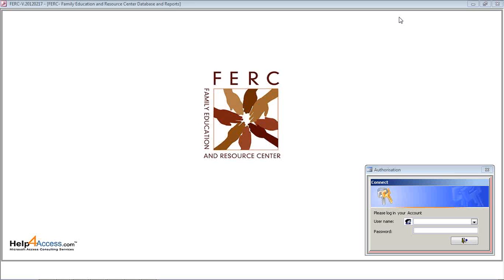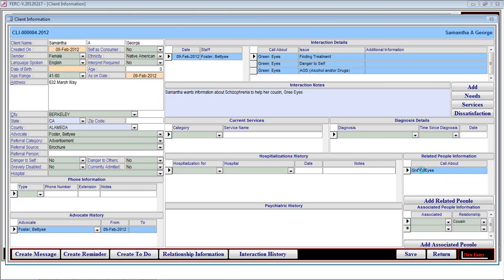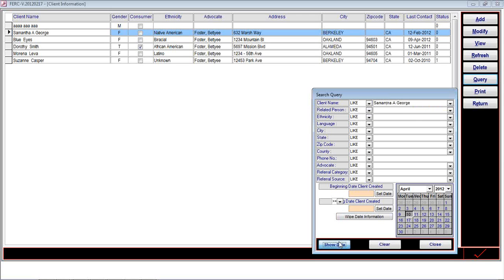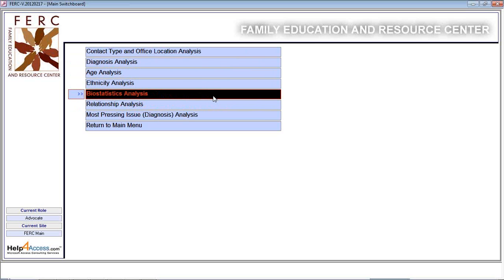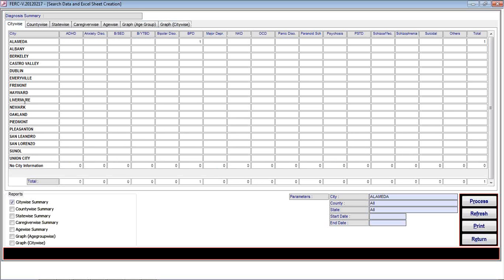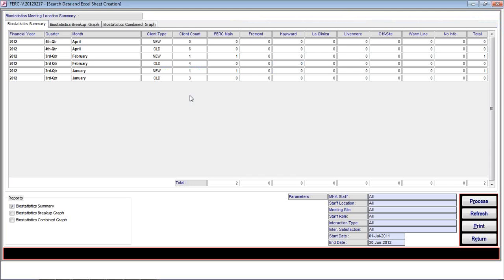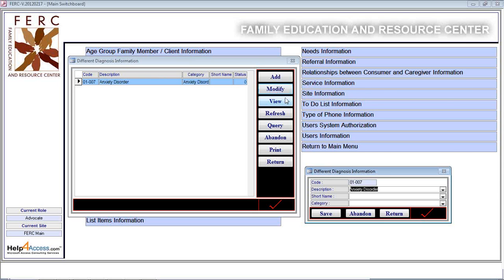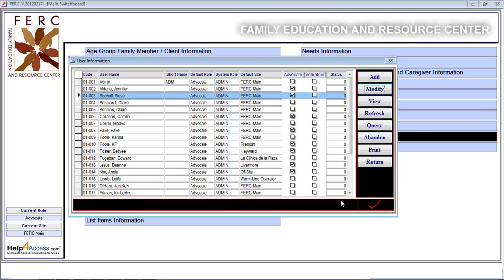Help4Access (Database Consulting and Custom Design) - Demo - FERC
Help4Access demonstrates a custom database application developed for Alameda County's Family Education and Resource Center (FERC).